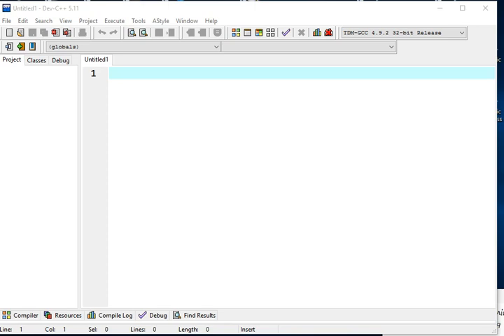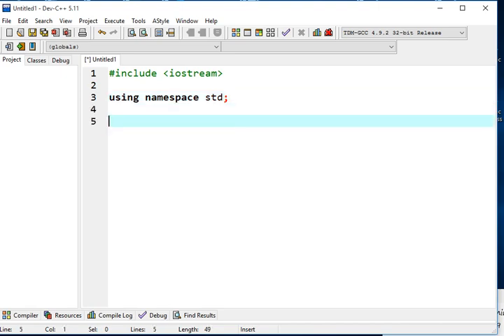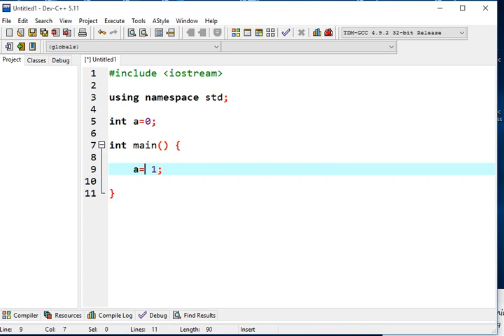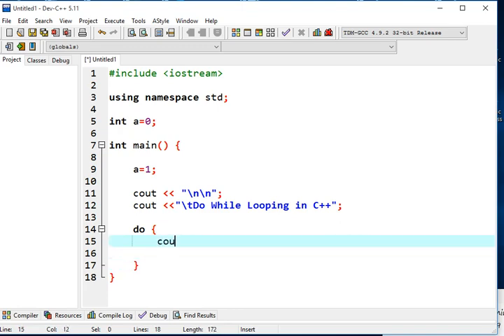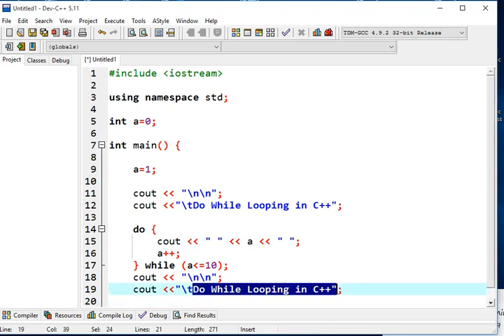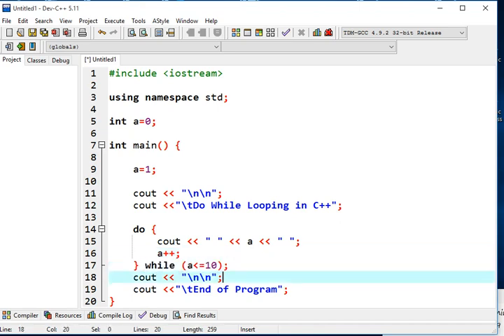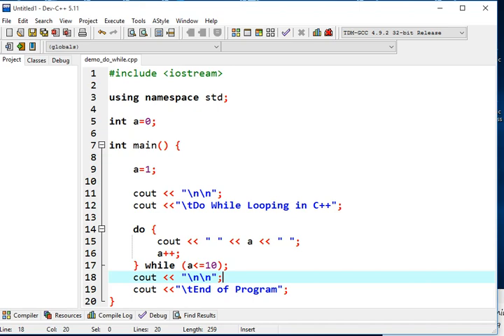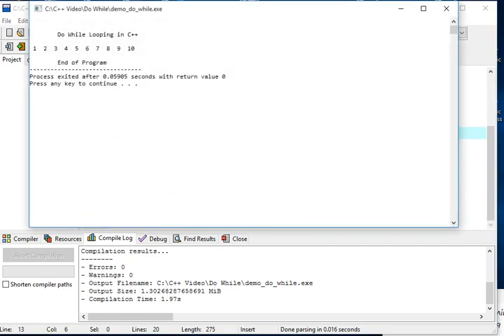Do While Looping Statement in C++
In this video tutorial, I will discuss how to use do-while looping statement using C++ as our programming language.